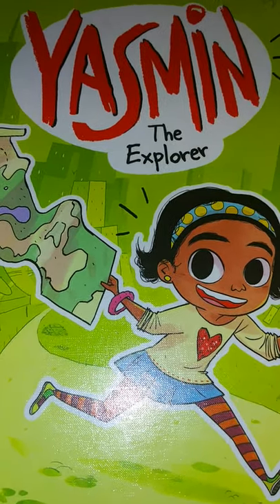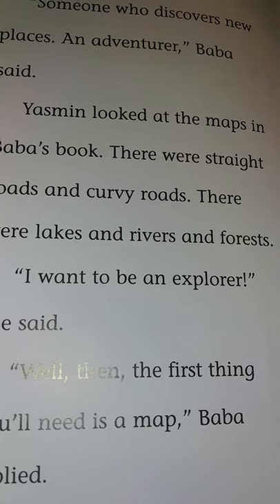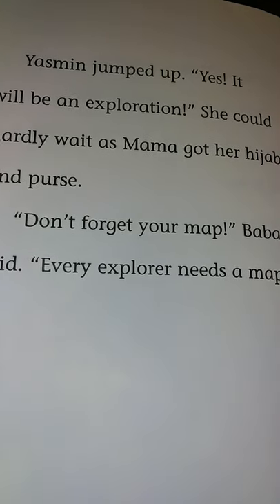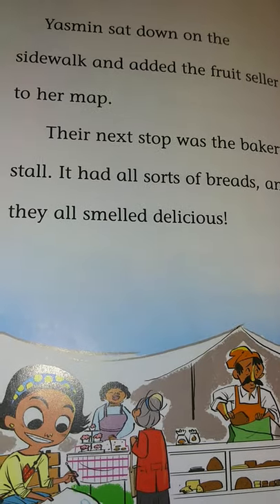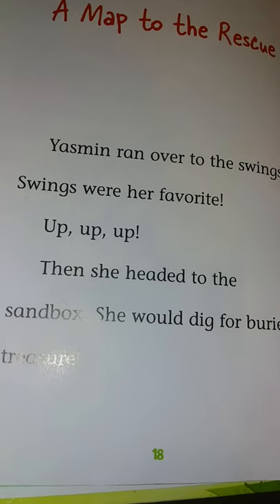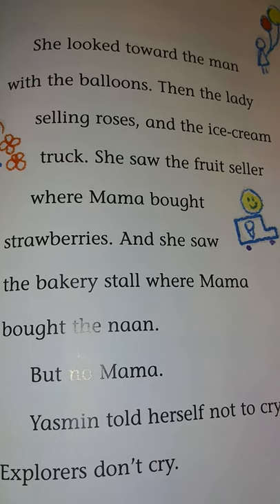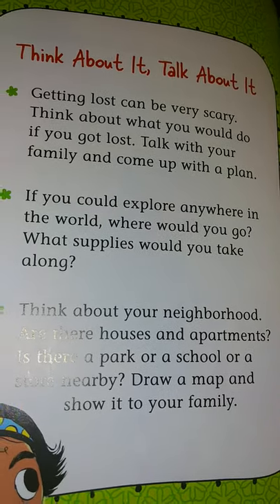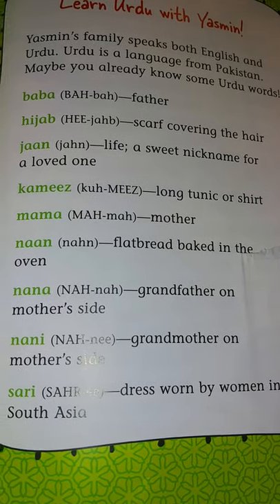Yasmin The Explorer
A story of a girl who got lost and how she found her family.